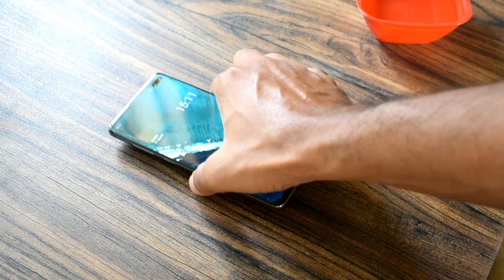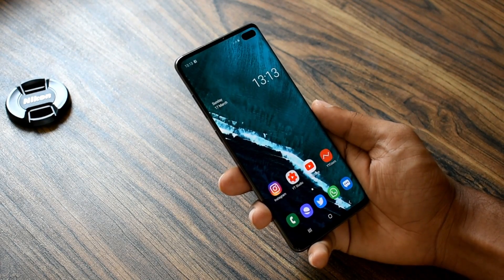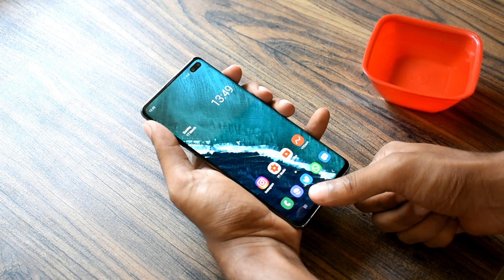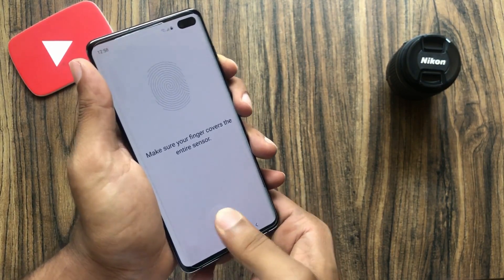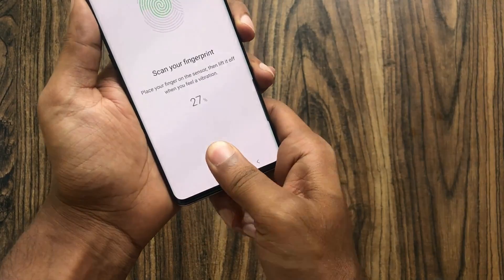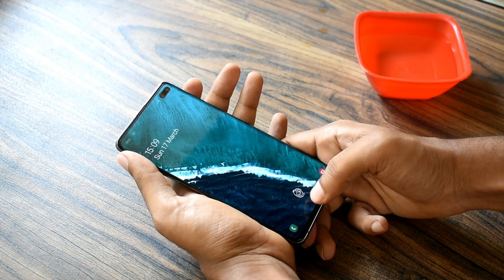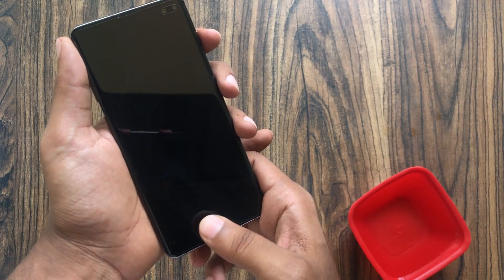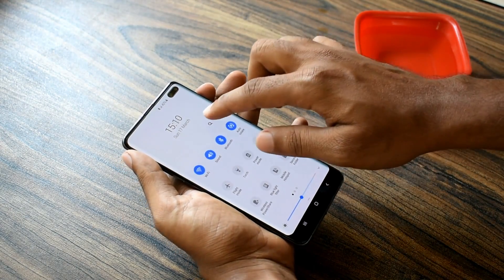Samsung Galaxy S10 - SCREEN PROTECTOR TEST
Samsung Galaxy S10 comes with an ultrasonic fingerprint scanner which is the world's first but it doesn't work with all the screen protectors out there. Whitestone dome is the only screen protector that actually works with it.